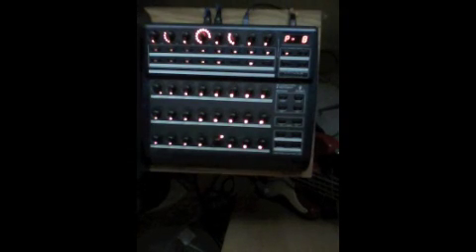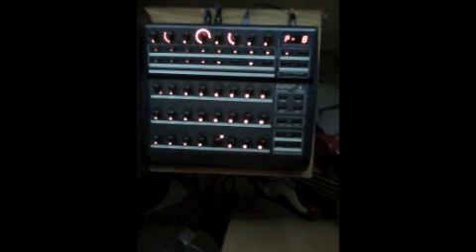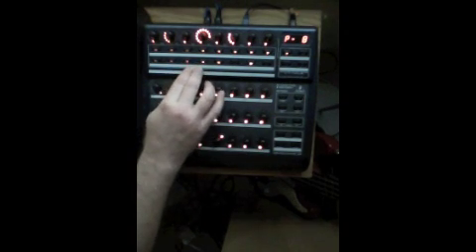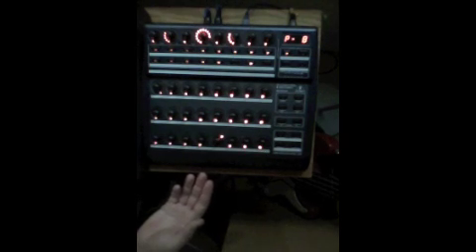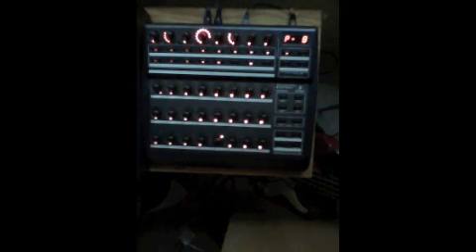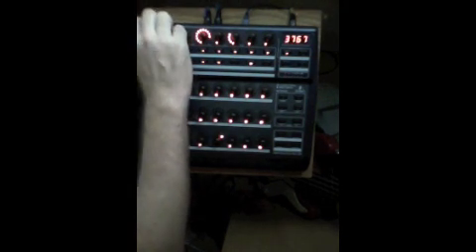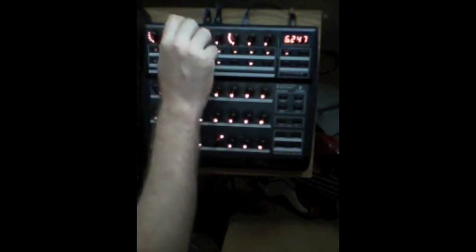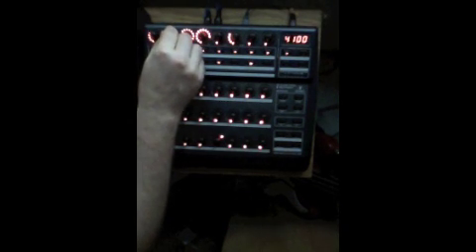Kurzweil PC3 + Behringer BCR2000: NRPN-style control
A demo to show how the BCR can be programmed to split a 14 bit value between two midi CC#s, which can be used with the PC3 to create more "sensitive" controls. Normal midi CCs transmit 128 values, so you only have 128 values to work  with when, say, adjusting pitch. In this case I use the Src1 and Src2 parameters in VAST in concert to provide a fine level of control over a single parameter. This video is mostly geeky nerd talk with a brief audio demo near the end, so be forewarned.